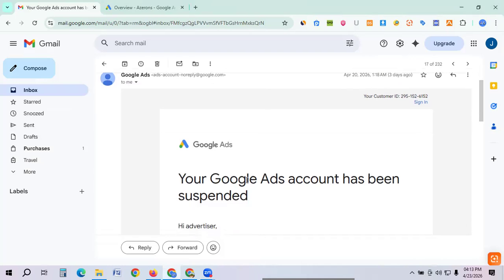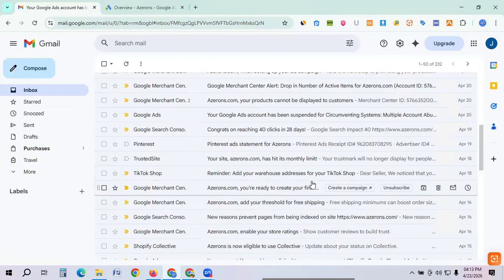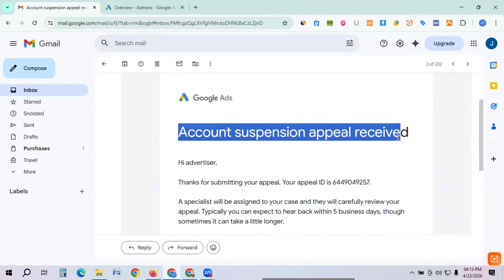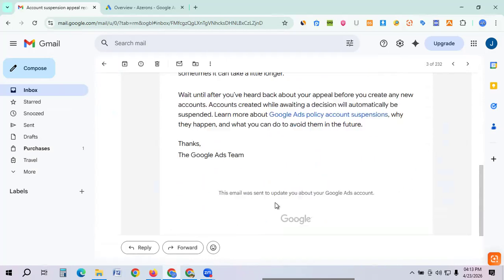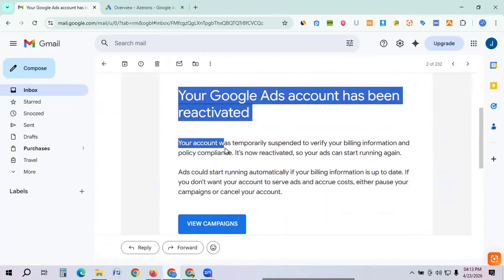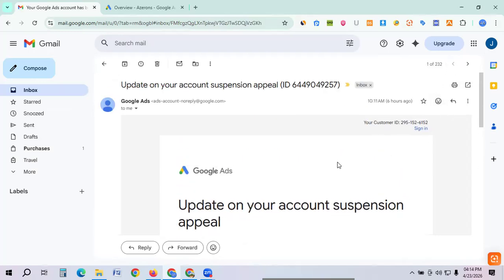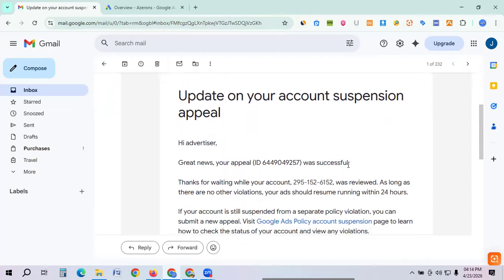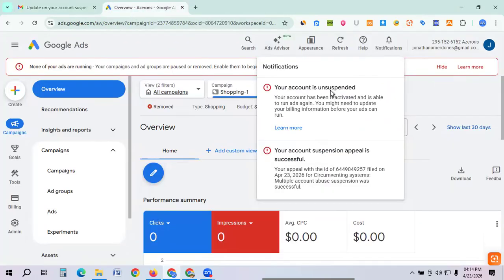Fix “Circumventing Systems” Suspension in Google Ads (Legit Method)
If your Google Ads account has been suspended due to “Circumventing Systems” or “Multiple Account Abuse,” don’t panic. In this video, I’ll walk you through the real and policy-compliant steps to recover your account safely.

You’ll learn:
Why Google Ads suspends accounts
Common mistakes that trigger “Circumventing Systems.”
How to properly audit your account
Step-by-step appeal process
How to avoid suspension in the future

⚠️ Important: Trying to bypass Google’s system using new accounts or tricks can lead to permanent bans. This guide focuses only on safe and approved recovery methods.

I’m a full-time freelancer and digital worker, helping people build real skills and grow their income online. No shortcuts. No hype. Just real strategies that work.

On this channel, I share:

✅ How to start and grow as a freelancer (Fiverr, Upwork & more)
📈 Digital marketing skills — Google Ads, Facebook Ads, Conversion Tracking
🛒 E-commerce setup — Shopify, WooCommerce, CJdropshipping
💼 Client management, proposal writing & communication tips
💡 Real-life tips to make money online & manage your time better

I upload simple, practical videos that help you earn online.
Let’s grow your freelancing journey — one skill at a time.